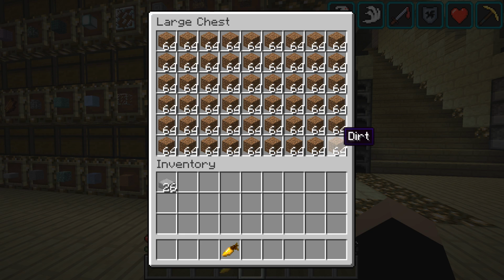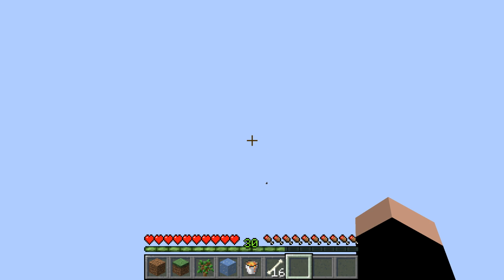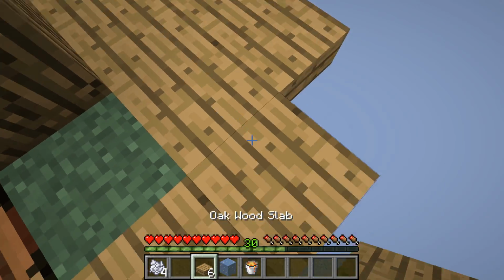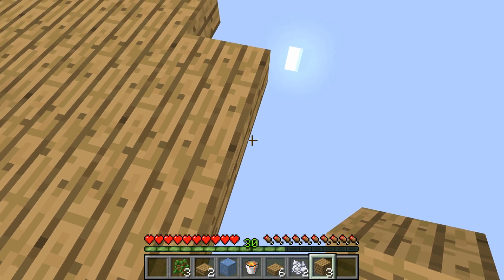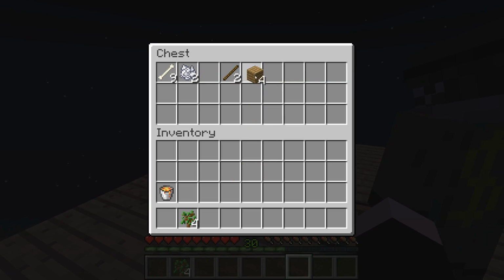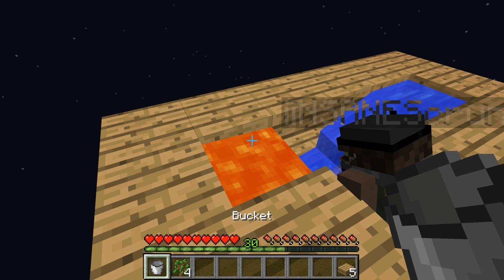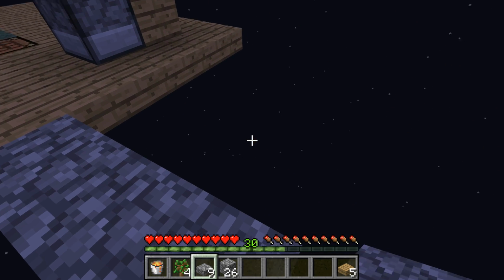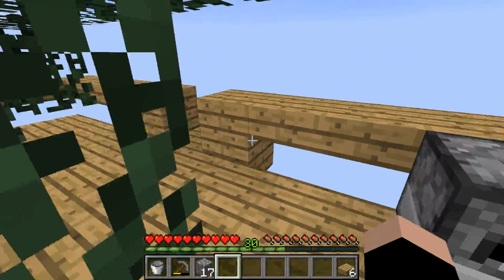Minecraft- Survival Island [311] SKYBLOCK CHALLENGE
Now that we have completed the most difficult challenge yet, now it is time to wind down and try a new challenge! Our goal is to use nothing but the resources we brought to come home with full sets of diamond armor. Let the challenge begin!

Join the Minecraft Server: play.subiocraft.net

What is Minecraft - Survival Island? In this legendary Let's Play, Anthony and I are tasked with building a massive mansion on an island with limited space and resources. Starting with nothing but some trees and massive plans, we move on to build countless redstone contraptions, mob farms, monster traps, and defeat the Ender Dragon and a ton of wither bosses! We manage to harness the power of slime chunks, underwater fortresses, witch huts, monster spawners, and villages. We even made a community out of cured zombie villagers! There is so much to see here, and I cannot recommend this series more. Enjoy!